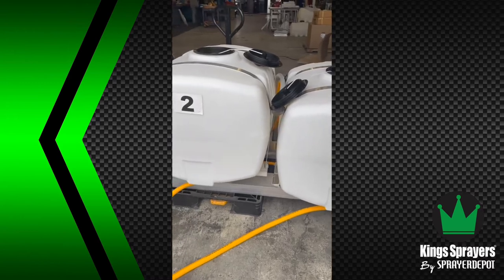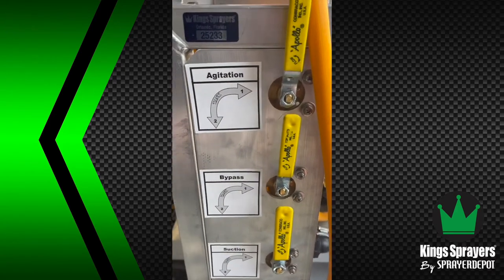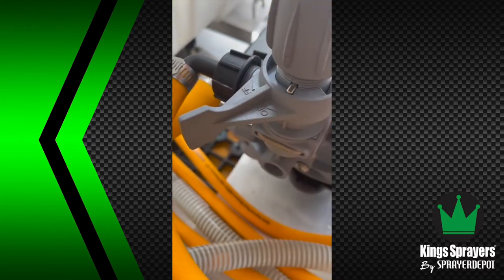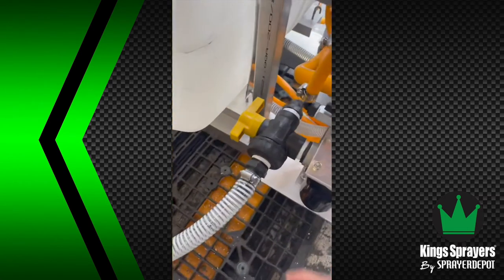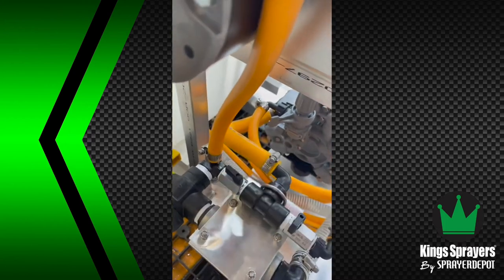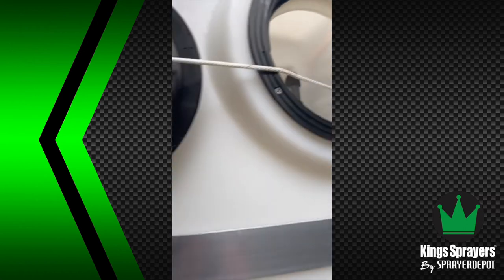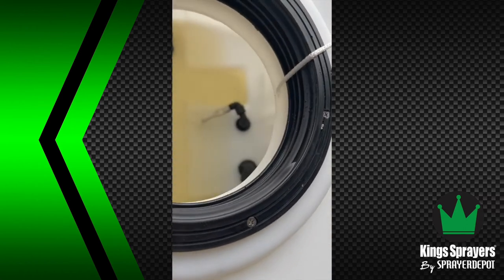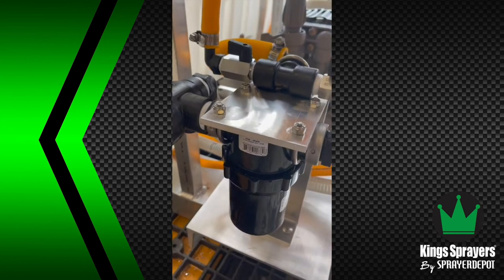Working with Dual Tank Sprayers & 3-Way Valves | Sprayer Depot, #1 for Professional Spray Equipment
Learn how to control flow through your dual tank sprayer and 3-way valves.

Sprayer Depot is the #1 choice for professional spray equipment, parts and accessories. We offer thousands of products for the agricultural, lawn & landscape, groundskeeping maintenance, horticultural, hemp cultivators, and pest control industries at the lowest prices.

Kings Sprayers are proudly built by Sprayer Depot in Orlando, Florida. Kings are fully customizable and built tough from trusted brand name components. or build your own Happy Spraying!